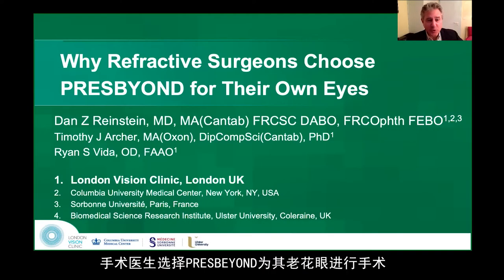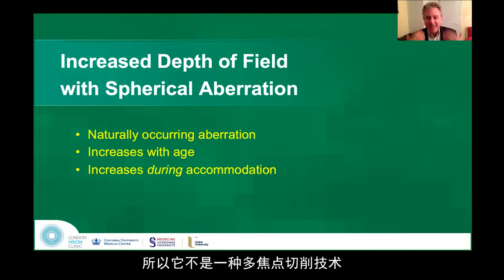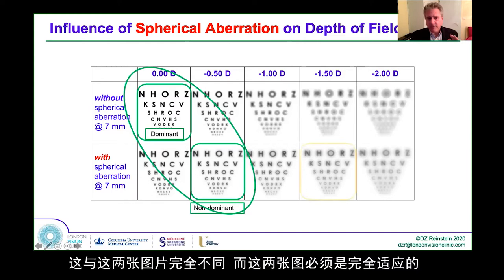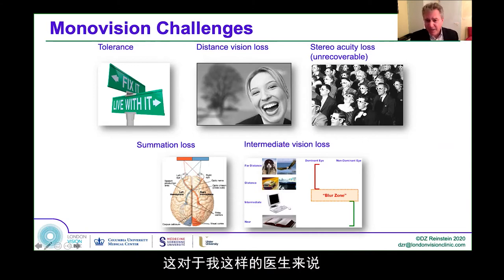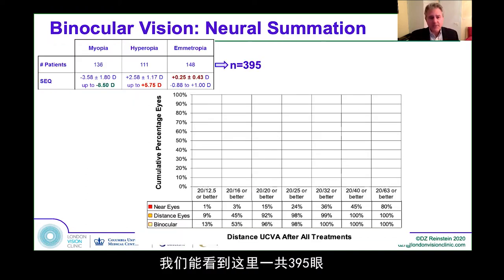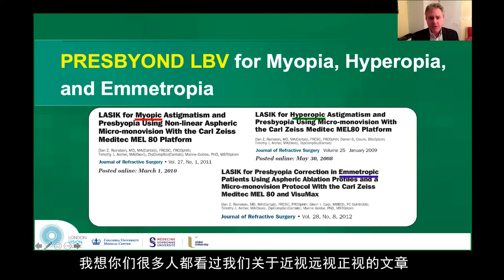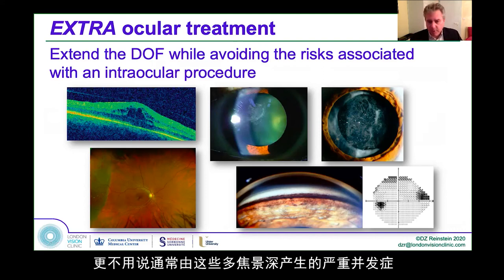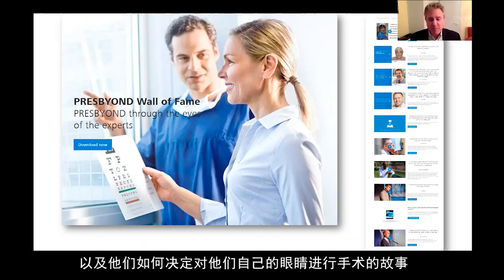为什么眼科医生会选择 PRESBYOND 来治疗自己的眼睛 - Why is PRESBYOND chosen by eye surgeons for their own eyes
Professor Dan Reinstein presentation at Refractive Surgery Shanghai Conference January 2021